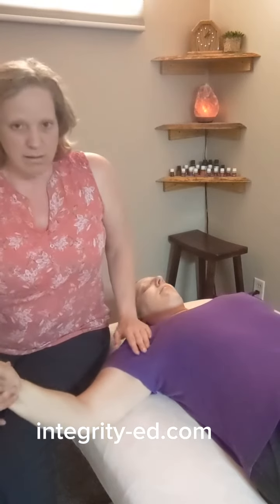Passive Movement Massage technique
Continuing education for massage therapists.
Integrity-ed.com